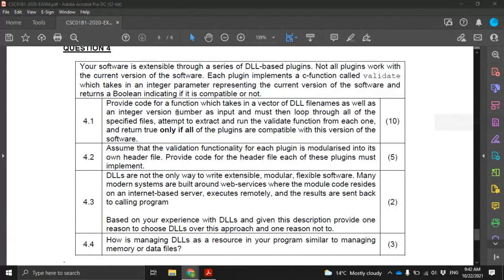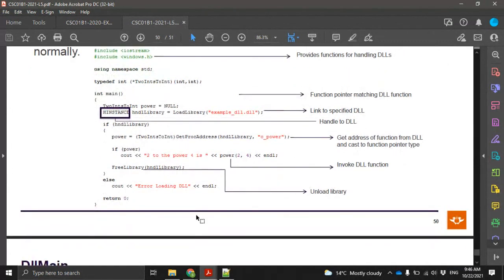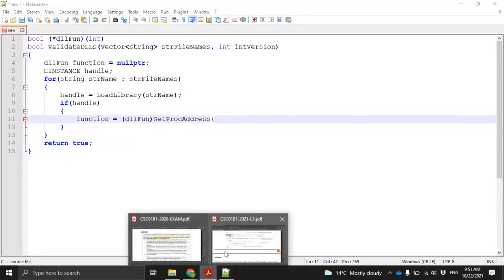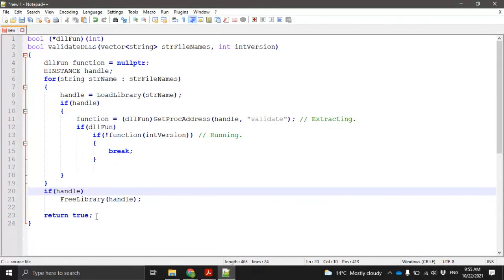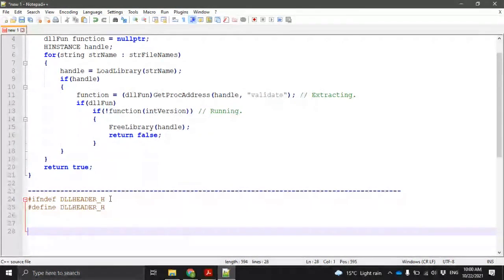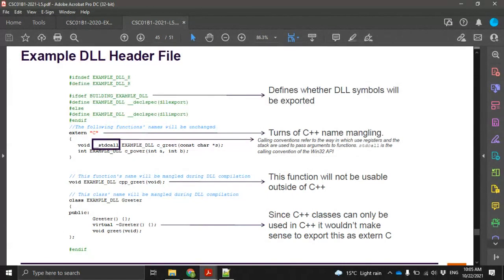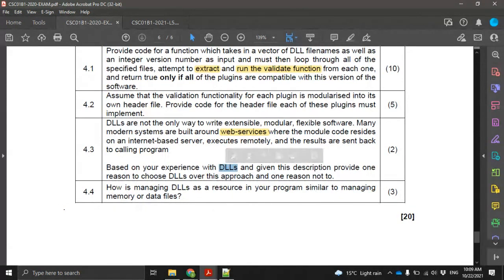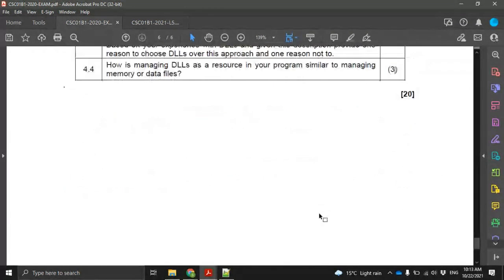yt5s com CSC1B Lecture 2021 10 22